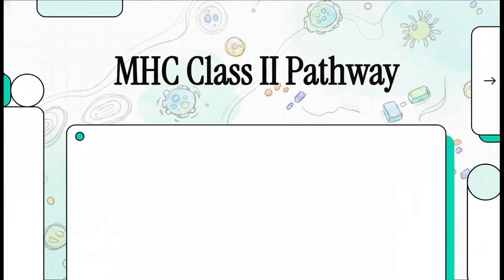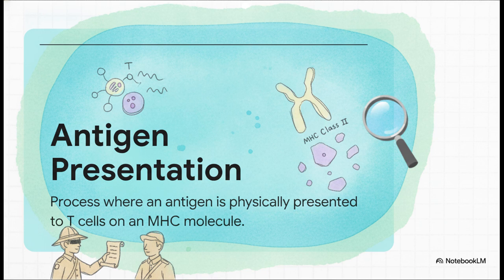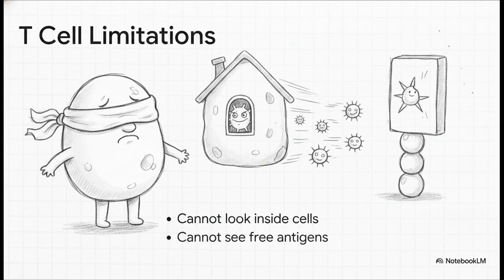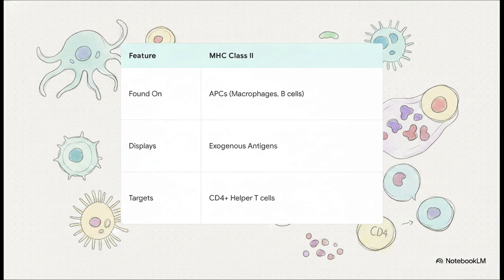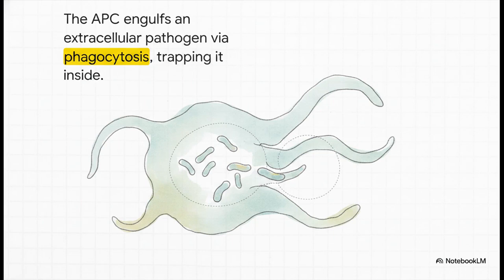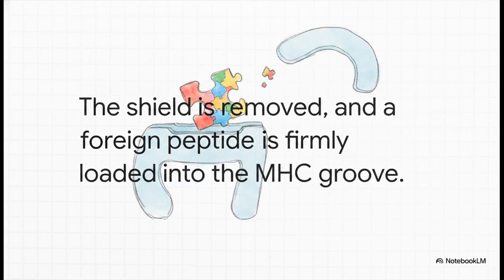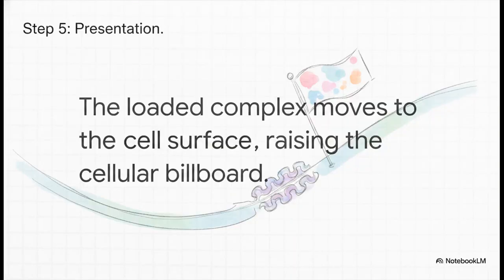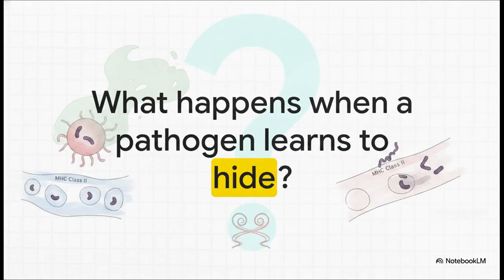MHC Class II Pathway